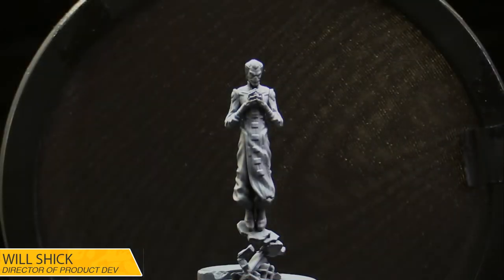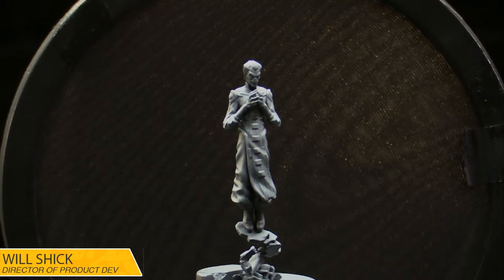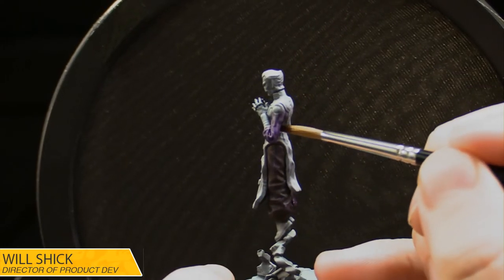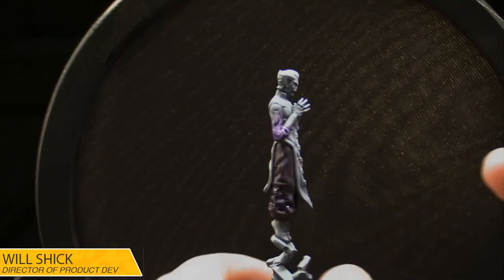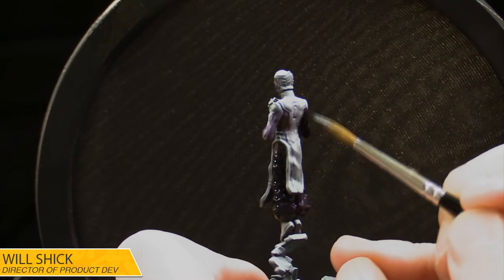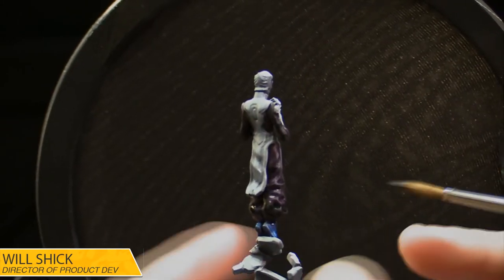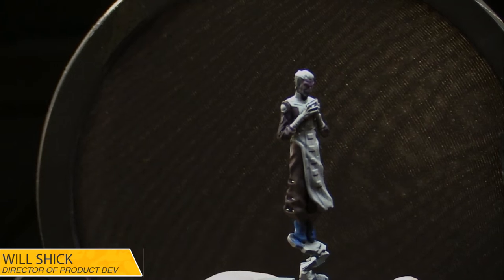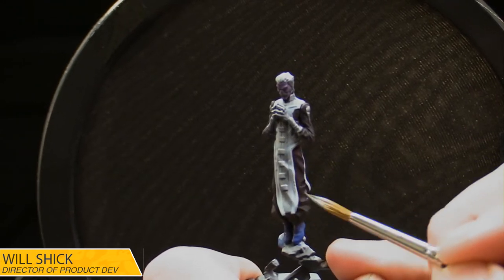Marvel: Crisis Protocol - Painting Ebony Maw